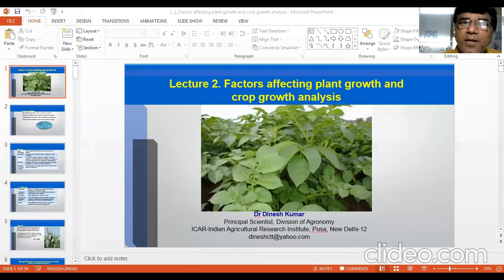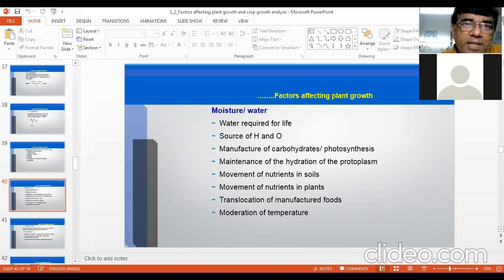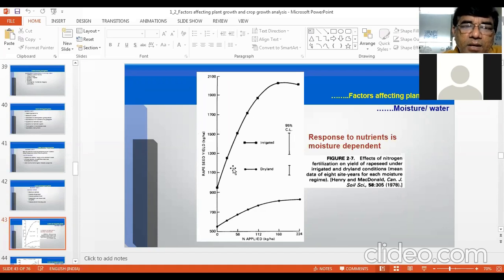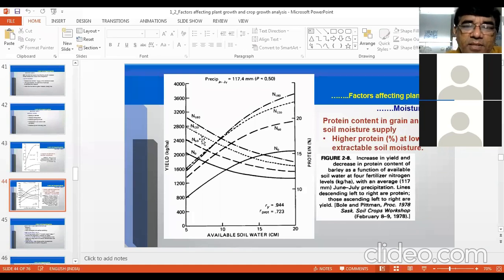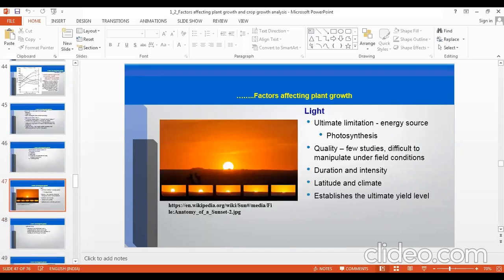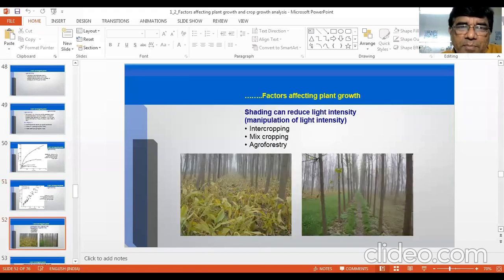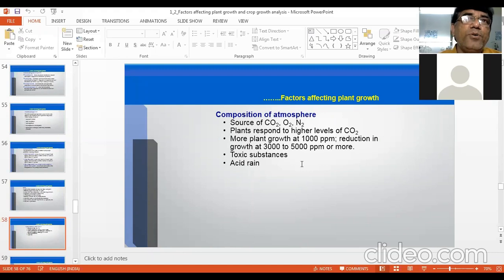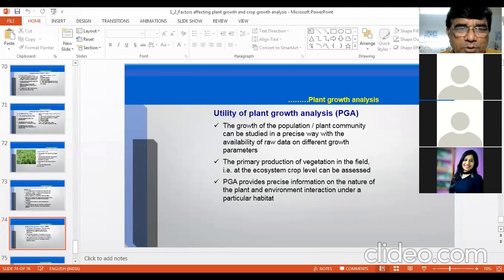Lecture3 Ag501 Part II Factors affecting plant growth 22 03 2022